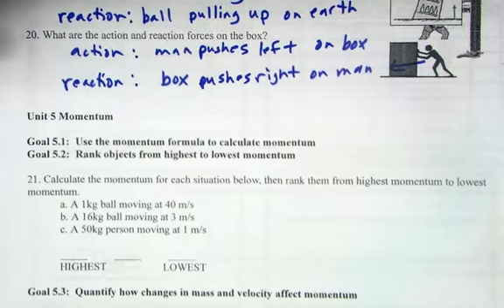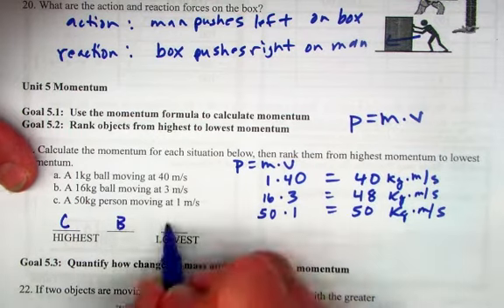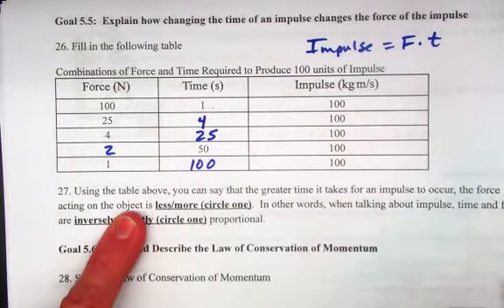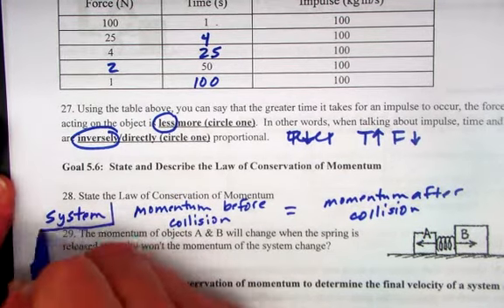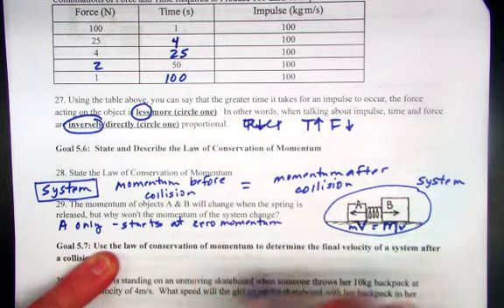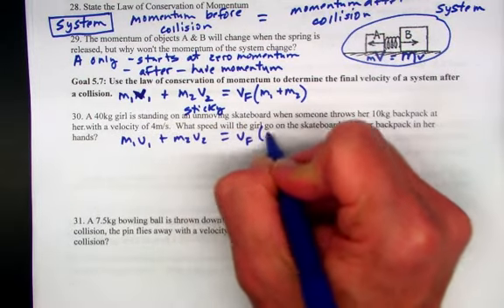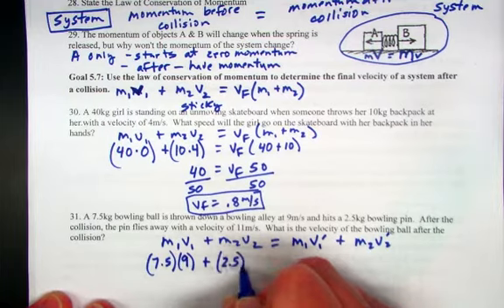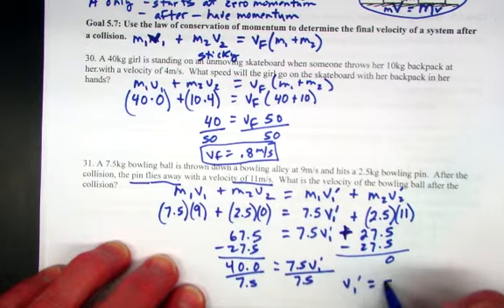Sem 2 Final Exam Unit 5 Momentum part1